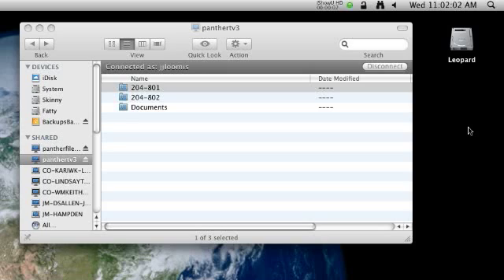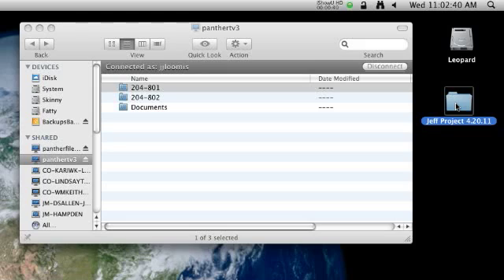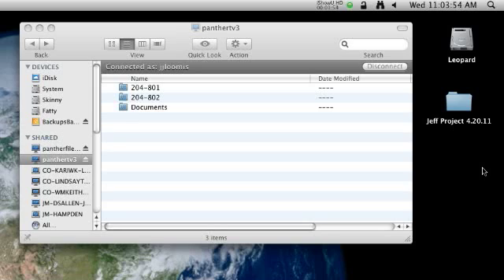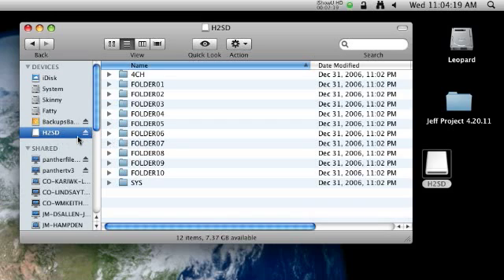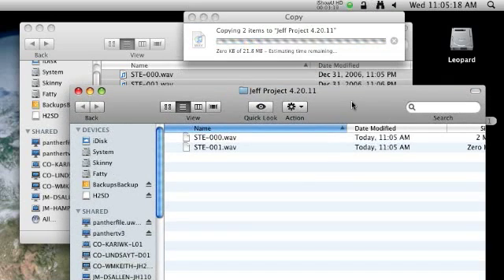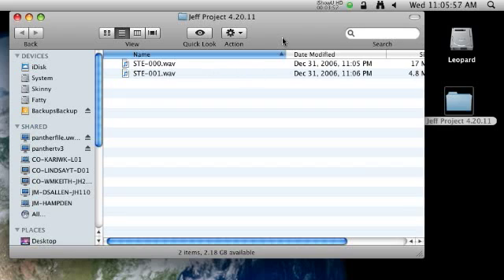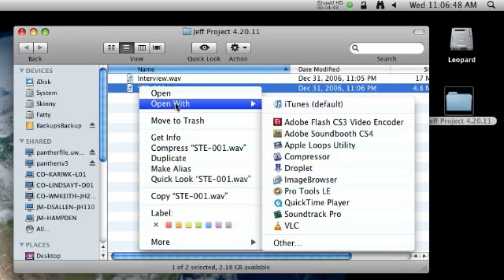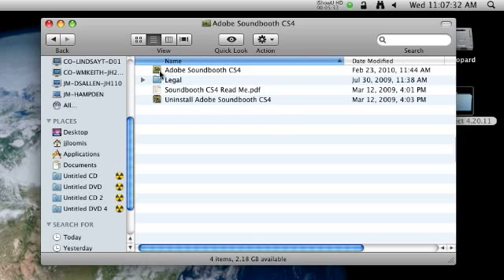Adobe SoundBooth for 204: Get Organized